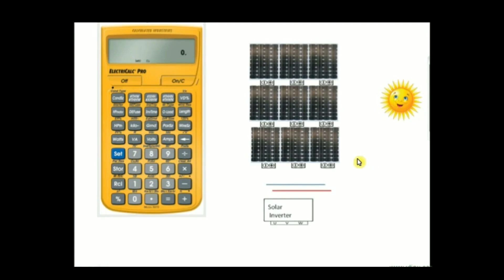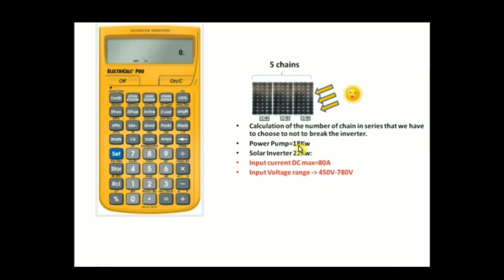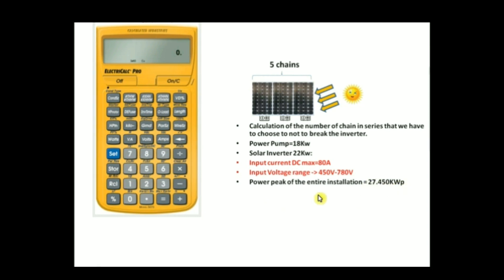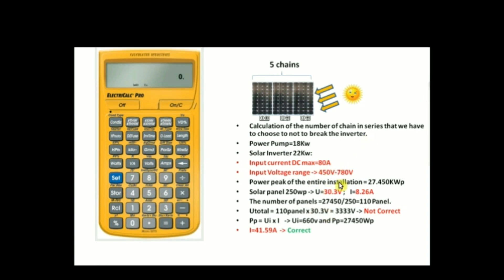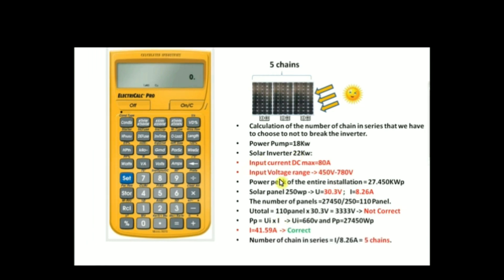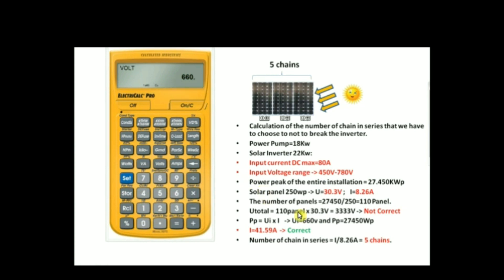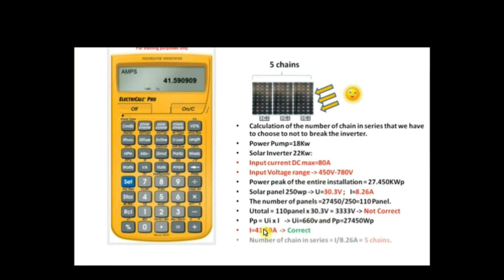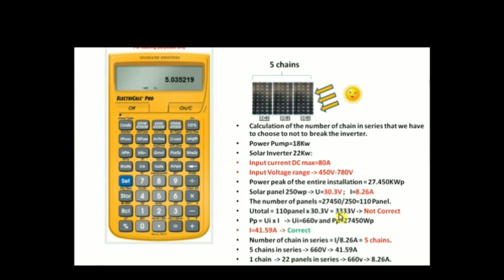Solar Inverters for Solar Panels - Select the Right Size of Inverter for Solar Panels? (2025)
The electric calc pro is use to calculate the number of chains in series that we need to get to avoid breaking the Inverter in Solar Panel Installations
How to Calculate the Peak Power in a Solar Panel Installation with Immersed Pump